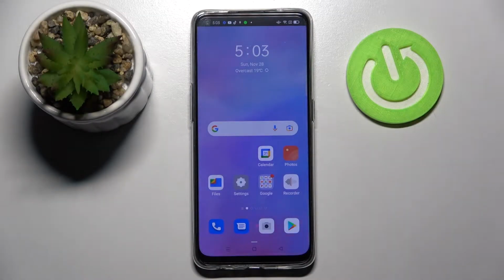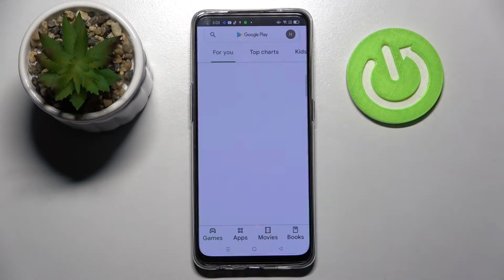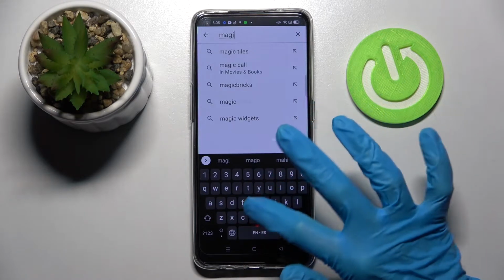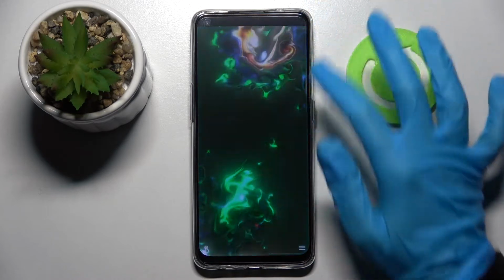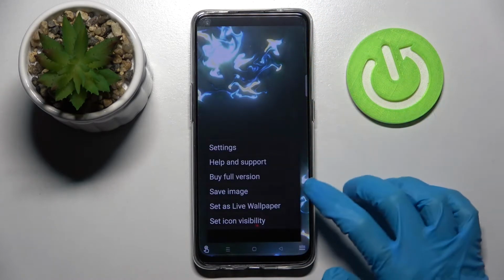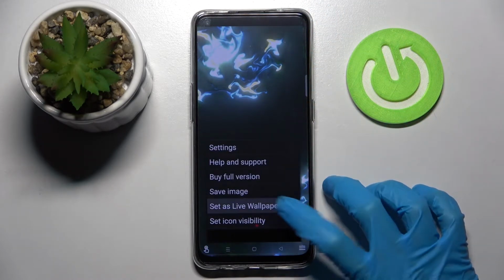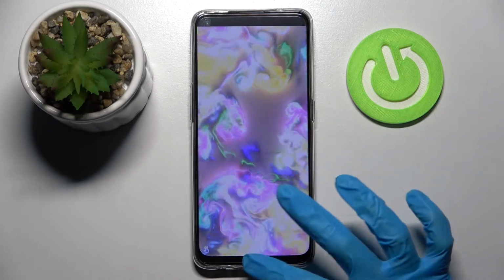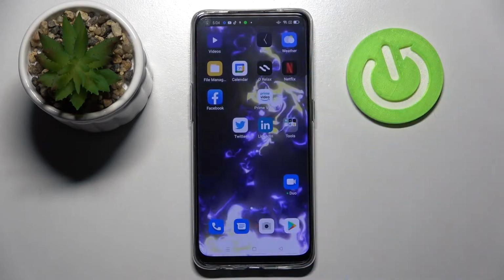How to Install & Download Magic Fluid Wallpaper on OPPO Reno5 Lite – Set Live Wallpaper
Learn more about OPPO Reno5 Lite
Follow along with this tutorial to learn how to install unique wallpaper on OPPO Reno5 Lite. Follow the video guide and learn how you can get access to the Play Store and download live fluid wallpaper to refresh your OPPO Reno5 Lite. Let's check out the attached instructions and make your Sharp desktop spectacular with fluid wallpaper. Visit our HardReset.info YouTube channel to compare the OPPO Reno5 Lite with other devices.